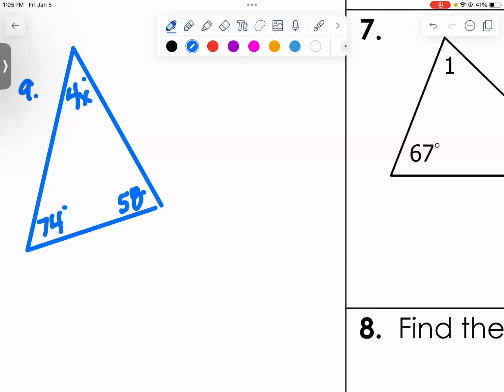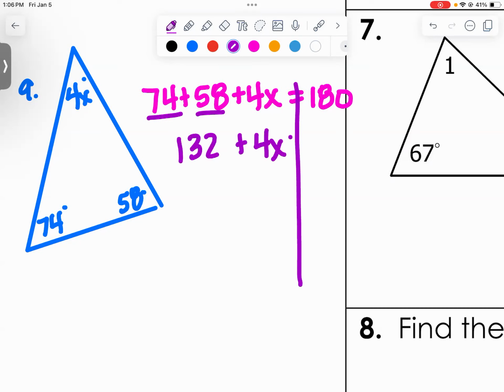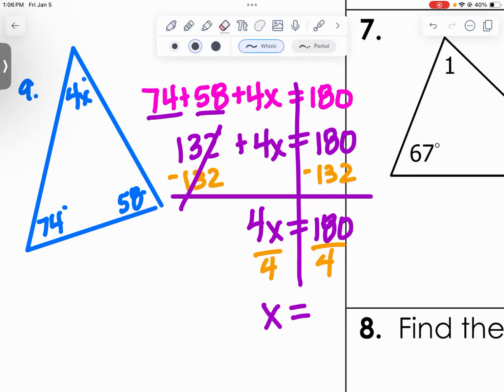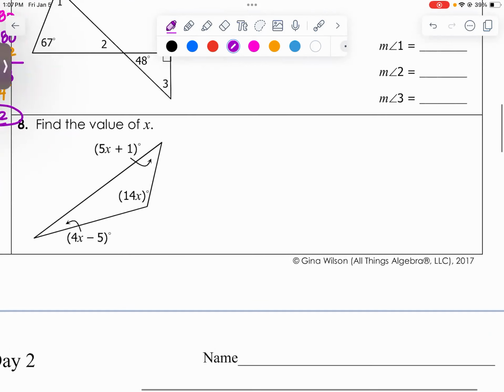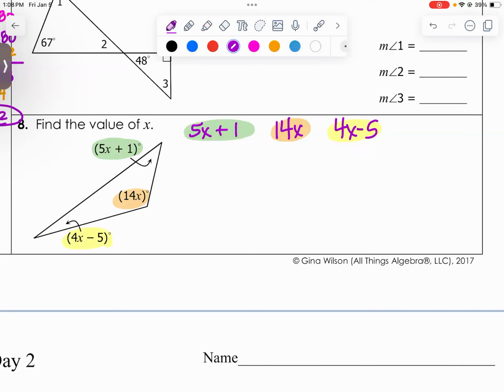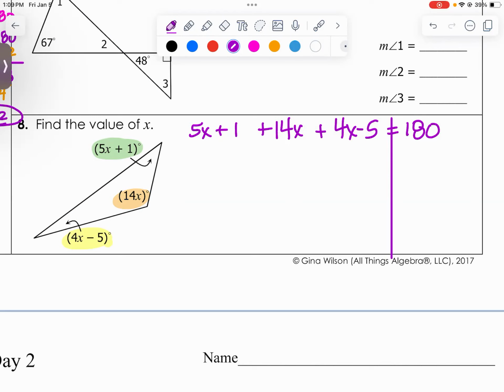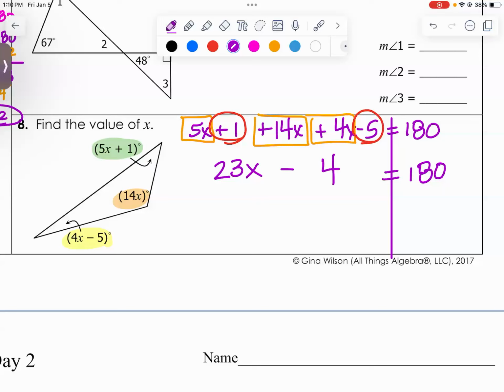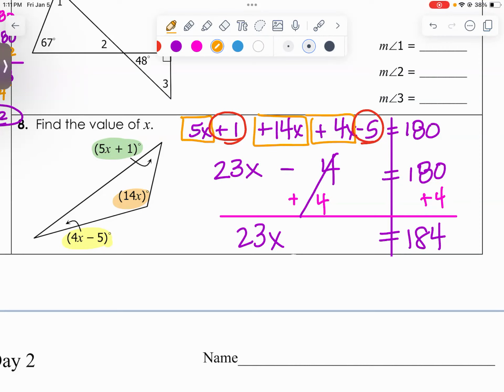Triangles Day 2 Math 8 1/5/24